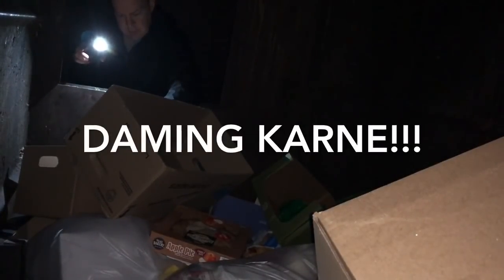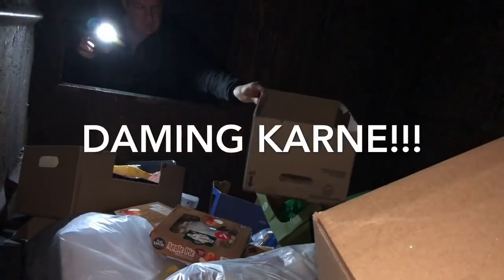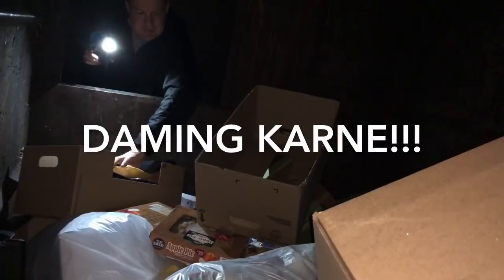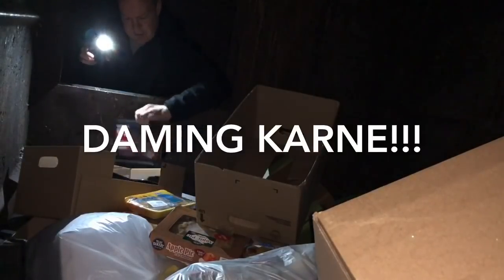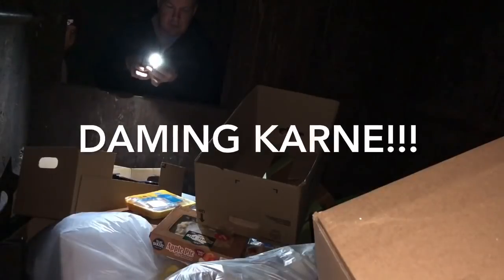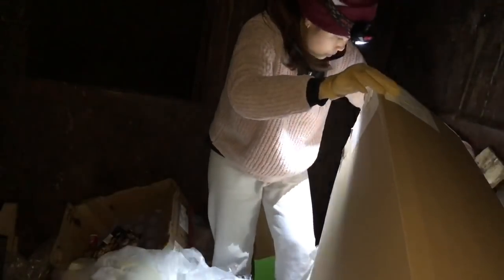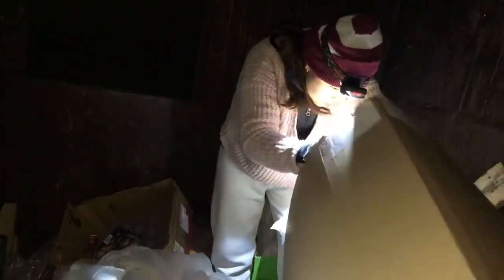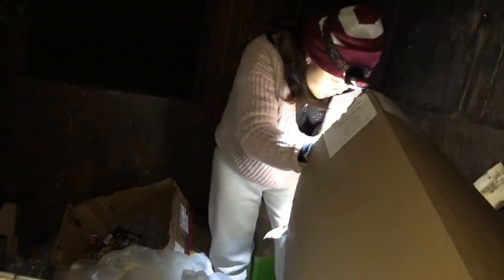DUMPSTER DIVING/ FOUND 9 CONTAINERS OF GROUND BEEF, 25 PCS OF PIES AND MORE!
Free Food, Dumpster Diving, How to save money, How to eat for less